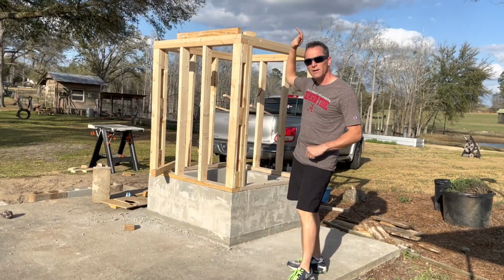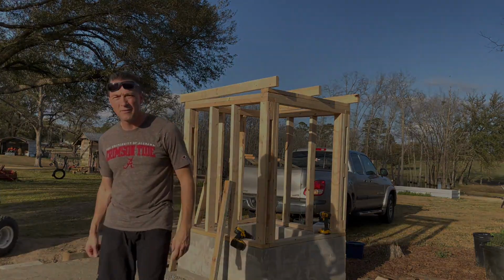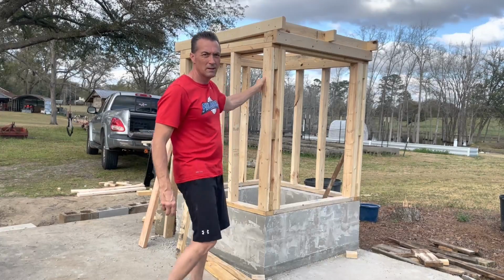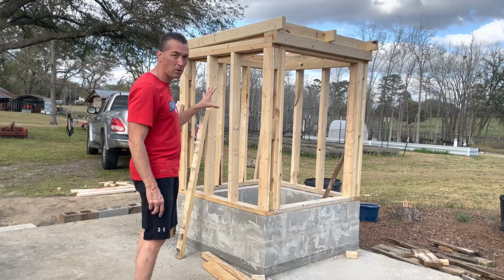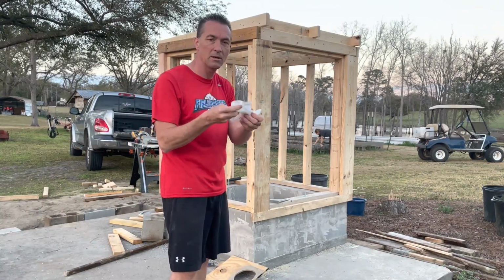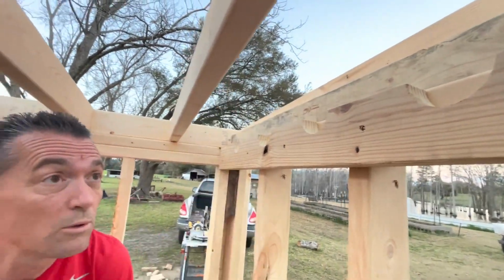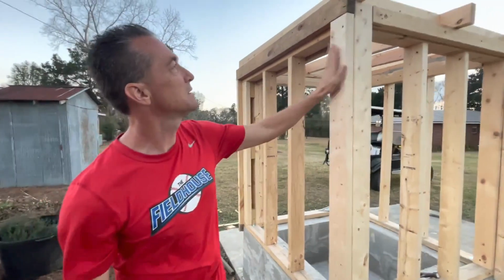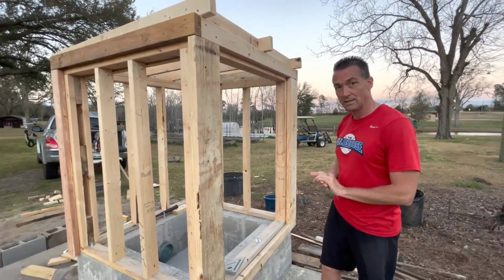Smokehouse Build Part Five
Hello everyone and welcome back to Perry Hill Farms. Today we have a new series here as Eric and The Perry Hill Family are making our very own smokehouse for the hill. So sit back and relax and join us right here at Perry Hill Farms.

***We Officially Have Our First Partnership***

 We have been using this fertilizer for a while now in our gardens and we are so excited for this partnership with AgroThrive. Visit their website to learn more about their incredible products.